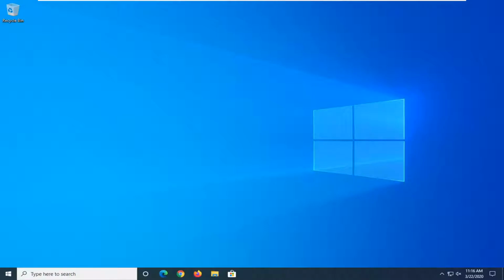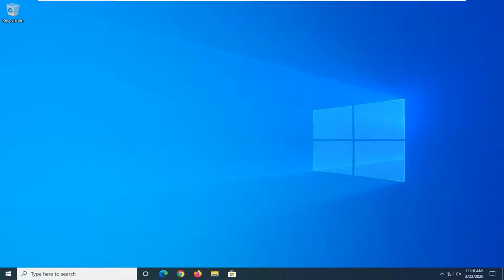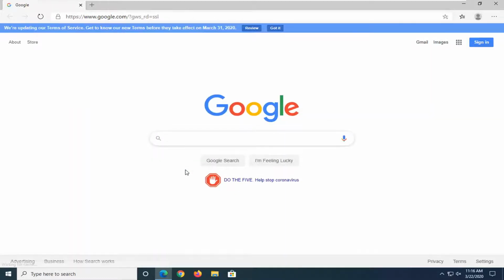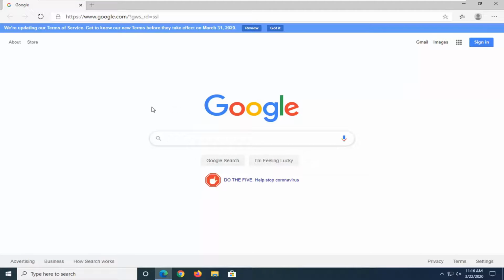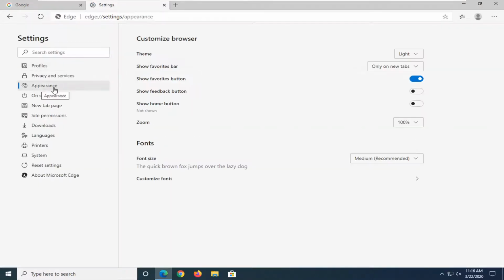How to Always Show or Hide Bookmarks Bar or Favorites Bar in Microsoft Edge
Microsoft released the first update to the Canary Channel of their newest Chromium-based Microsoft Edge app. Starting in build 124, the app allows showing or hiding the favorites bar on tabs, featuring an individual option for the new tab page.
Unfortunately, there is no change log available for the Canary Channel of the browser. But you can easily spot a new option after installing build 124 of the browser. It is available in both Settings and the Bookmarks bar context menu.

Microsoft’s new Chromium-powered Edge browser includes a Favorites bar for all your bookmarks. But sometimes you might want or need to hide it. Here’s how.

Microsoft built its new Edge browser with Google’s Open Source Chromium engine. You can download and install the new Microsoft Edge right now. It’s available on Windows 7, 8, 10, macOS, and mobile.

If you are a Microsoft Edge user, then you probably often use the Favorites interface to visit your bookmarked web pages. The Microsoft Edge Bookmark bar makes those sites even more readily accessible. Alternatively called the Bookmarks bar, it is located below the address field where URLs are displayed and entered; however, because the Edge Favorites bar is hidden by default, you must first make it visible.

As with all browsers, it includes a bar to display your bookmarks or “Favorites” as Microsoft calls them. It has the features you’d expect like folders, icons, and sync between machines.

While the Favorites bar makes it easy to find your bookmarked sites, sometimes you might want to hide it. Either for privacy or to get a better view of a site — especially on a display with limited real estate. Whatever the reason, here’s how to hid or display your favorites.